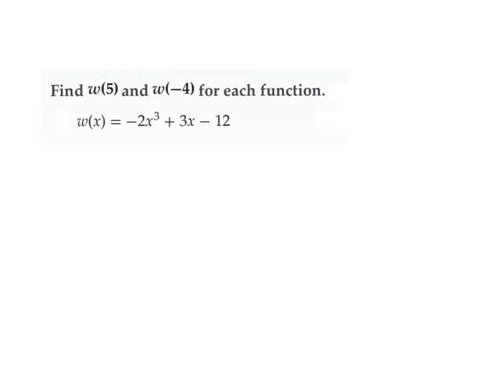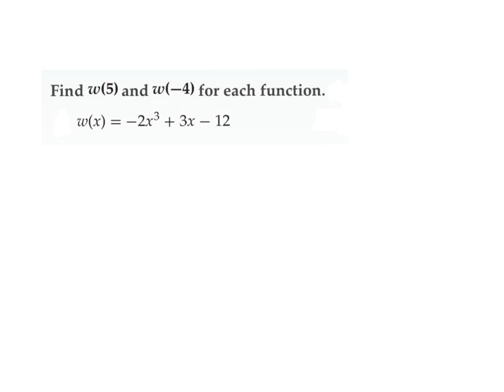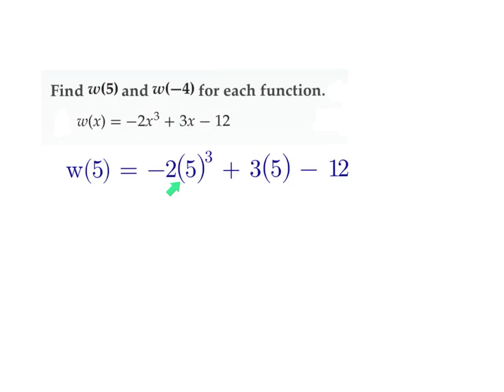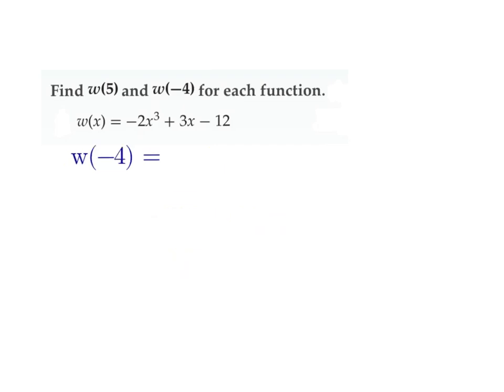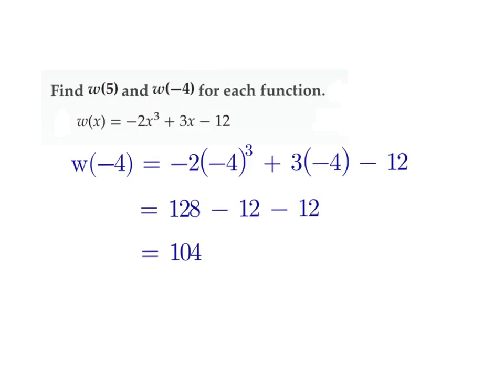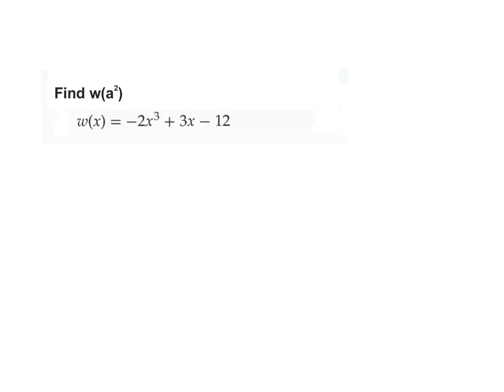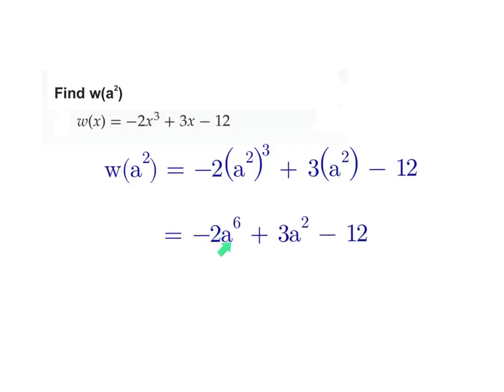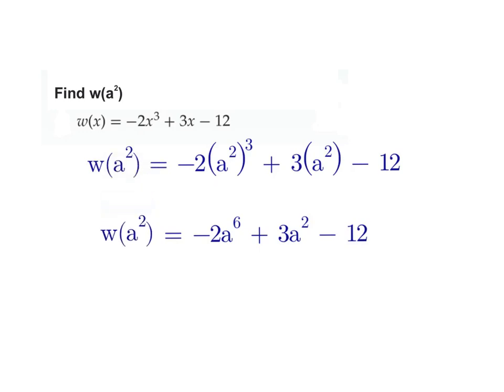5.3 CP Polynomial Functions-Day 2